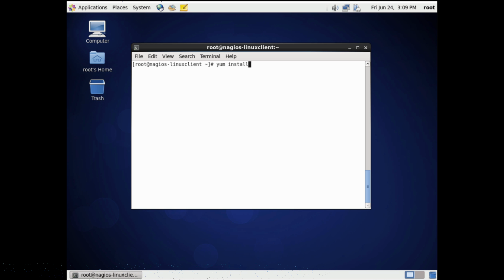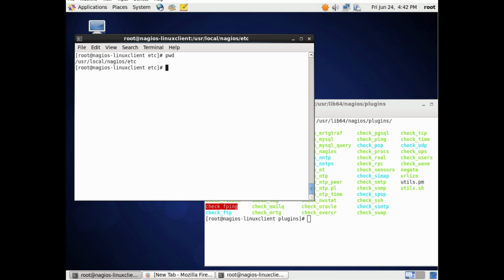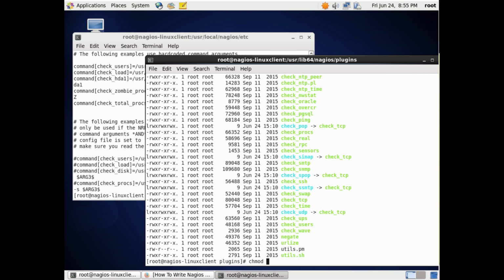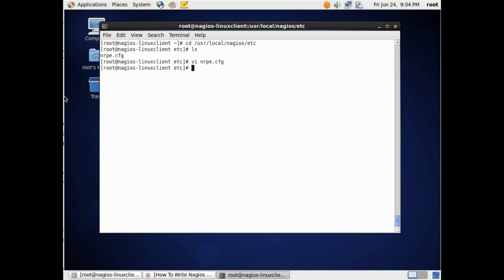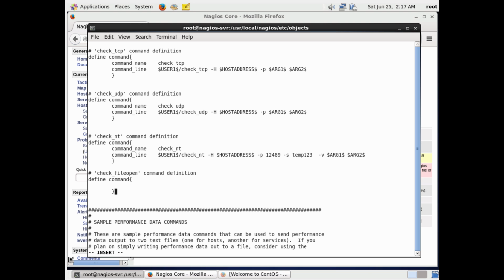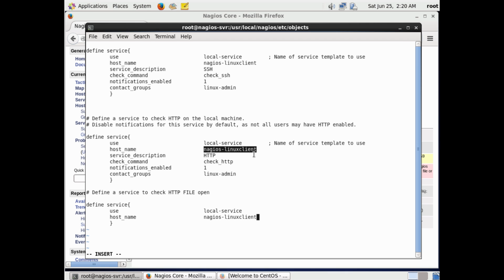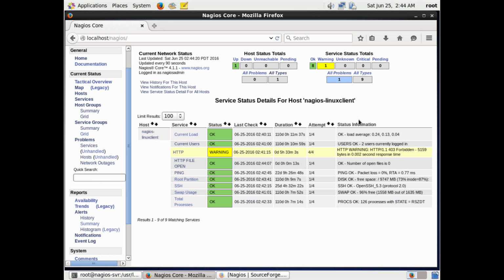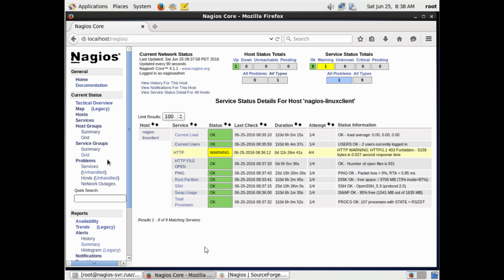Know the status of what is important to you in your IT Infrastructure?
A tutorial on how to customize a Plugin in Nagios Core to allow for custom notification specific to your IT infrastructure. Program your plugin in any of these popular languages: Shell Scripts, C , Perl, Python, Java, Ruby, PHP, etc to monitor your specific infrastructure critical services and systems by using specific scripting exit codes. Nagios Custom Plugins will allow you to define services to any of your Nagios Clients for monitoring, creating endless possibilities for how and what should be monitored in your datacenter.

Install Sample Plugins:
yum install epel-release
yum install nagios-plugin-all

Alternative Paths:
Location of Nagios Plugin Scripts:
If you compiled your NRPE Client yourself the location of Nagios Plugins will probably be: /usr/local/nagios/libexec
If you installed NRPE Client with YUM or from RPM the location of Nagios Plugins will be: /usr/lib/nagios/plugins
If you installed NRPE Client with apt-get or from DEB the location of Nagios Plugins will also be: /usr/lib/nagios/plugins
If you agree, it is only fair we put our own Nagios Plugin Scripts in the same directory as other Nagios Plugin Scripts are.

NRPE Configuration Files:
/etc/nagios/nrpe.cfg or /usr/local/nagios/etc/nrpe.cfg

# yum --enablerepo=epel -y install nrpe nagios-plugins

Nagios Script Exit Codes: Service Status
Exit Code Status
0 OK
1 WARNING
2 CRITICAL
3 UNKNOWN